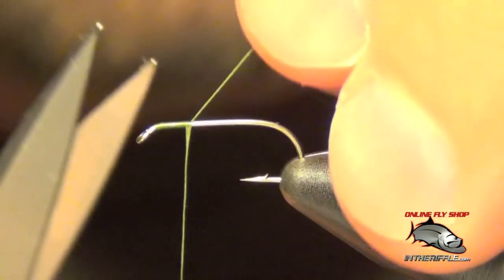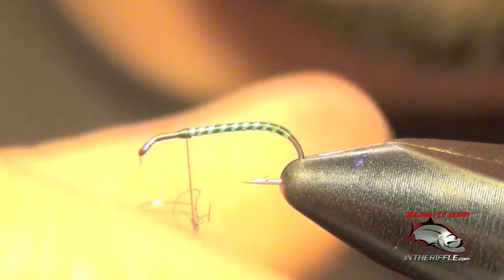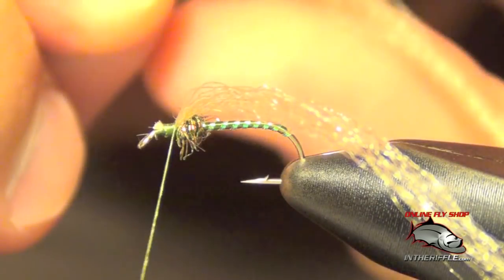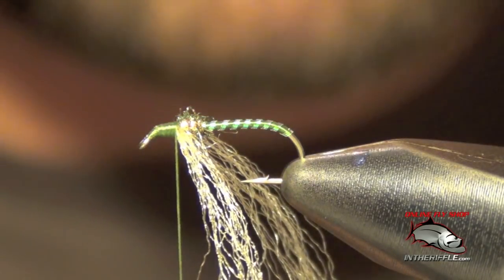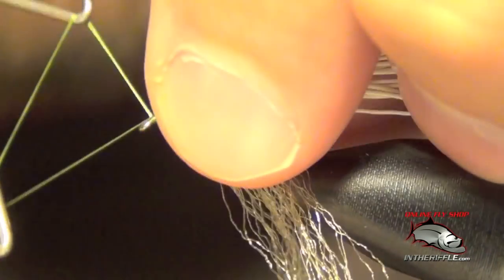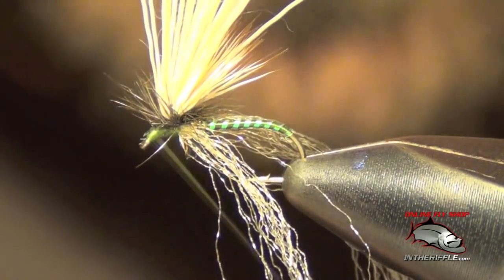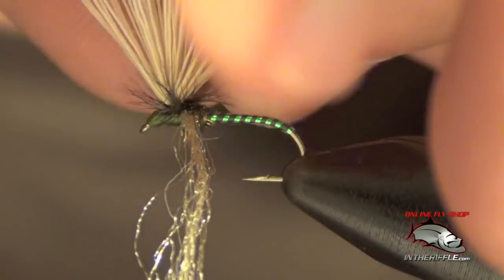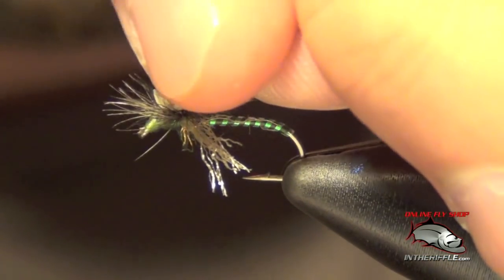Mercer's Missing Link - Mayfly & Caddis Cripple - Fly Tying Instructions - Mike Mercer Fly Pattern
Missing Link Fly Tying Recipe:
Hook: #12-16 Tiemco 100
Thread: Olive UTC 70
Rib: Pearl Krystal Flash or Flashabou
Legs: Tan Antron or Z-Lon
Wing: Bleached Elk Hair
Thorax: Peacock Ice Dub
Hackle: Dun Rooster Cape